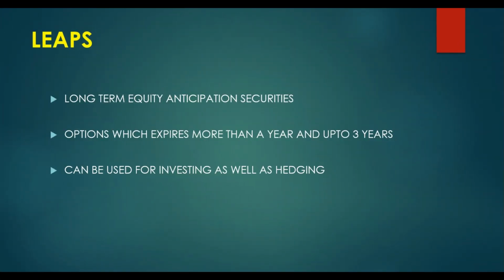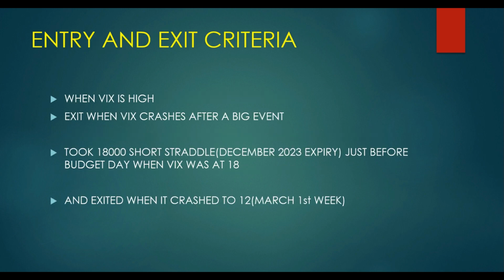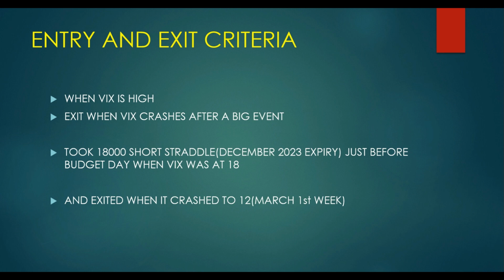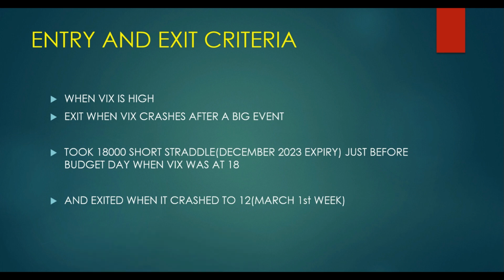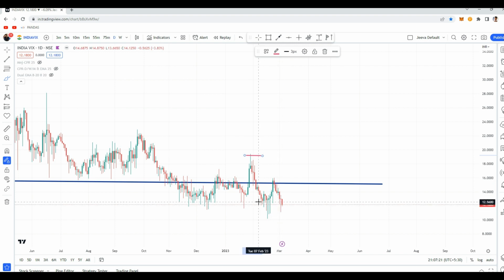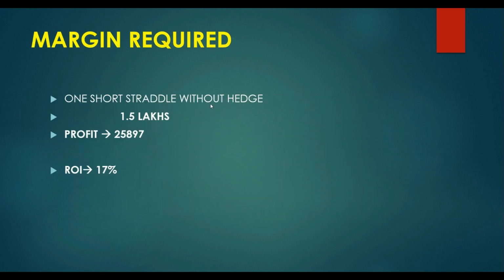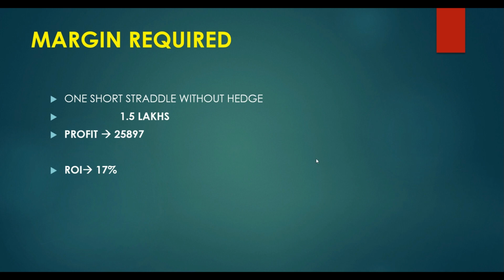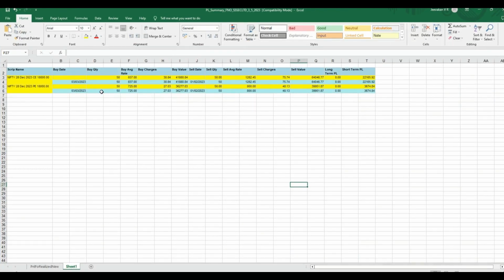How To Earn Big In Long Term Options | Leaps | 17% ROI | The Probability Game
Hello everyone , good day. In this video, we have explanied a strategy which we executed before budget day and importance of entering into a trade in high VIX environment